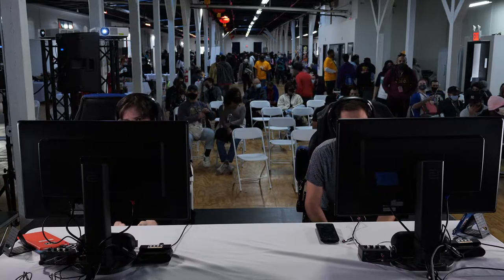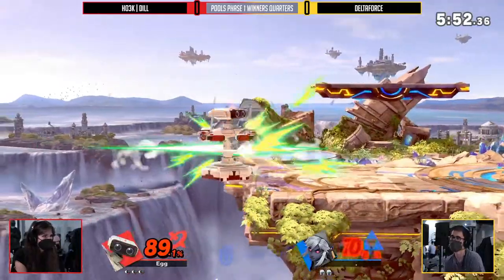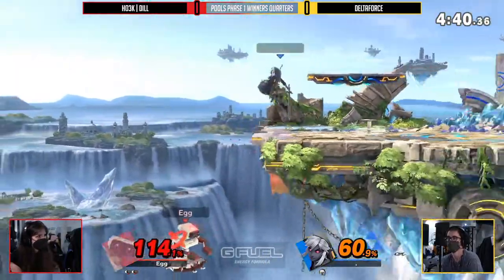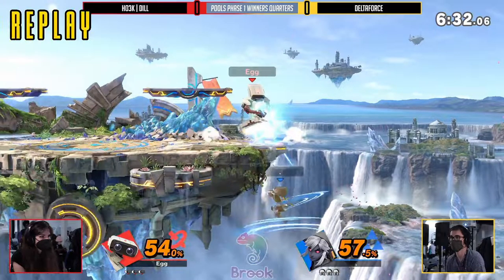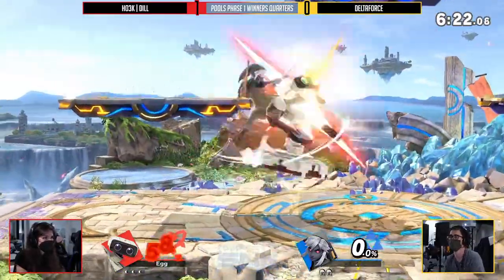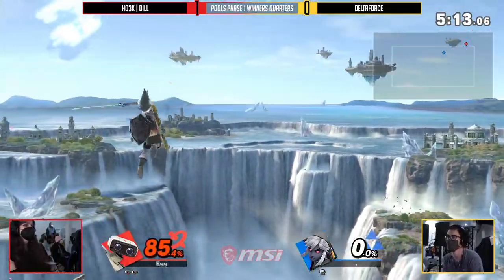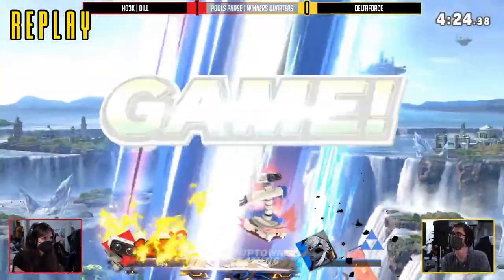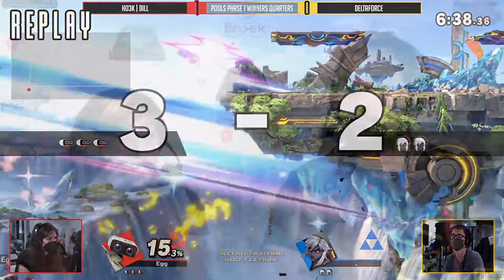[Smash Ultimate] Ho3K | Dill vs Deltaforce - DTNPC (Pools Phase 1 Winners Quarters)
"Ho3K | Dill(ROB Default) vs Deltaforce(Link Dark)

Round: Pools Phase 1 Winners Quarters

Commentators:
 - Ho3K | Daramgar (@Daramgaria)

Venue Fee: $8
Singles:   $7
Doubles:   $5

Venue Address -
21 Ludlow